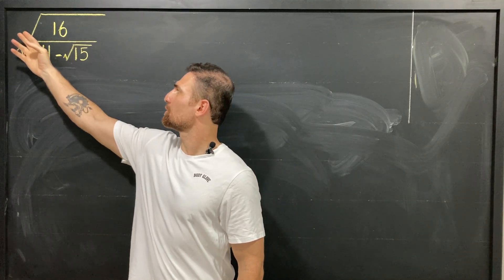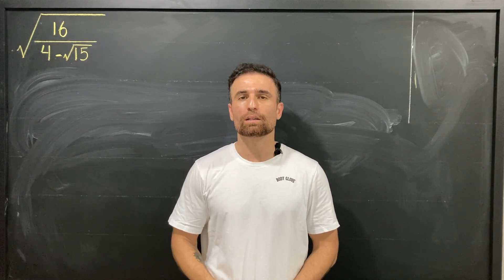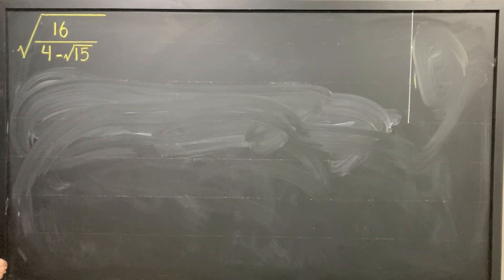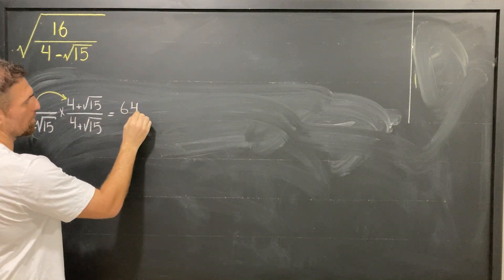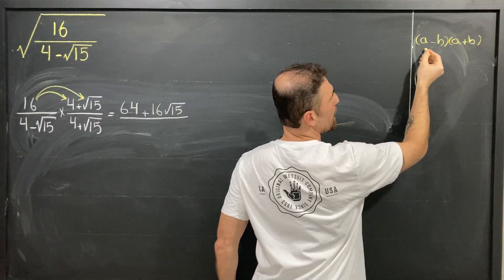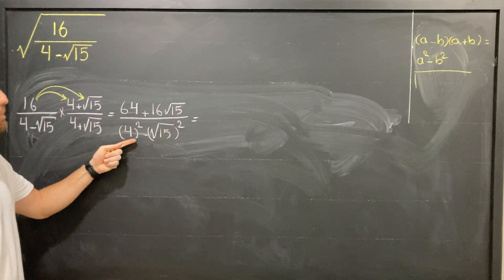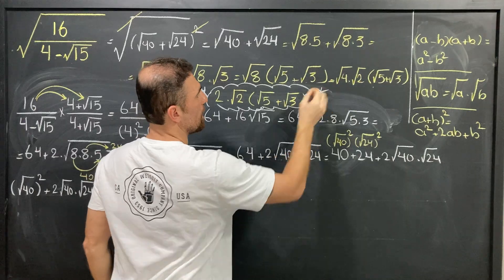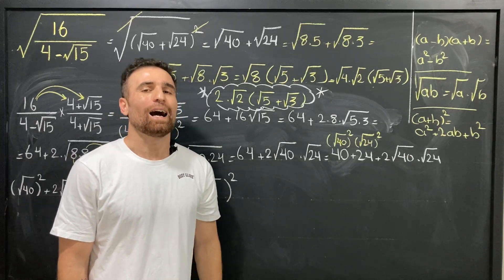Harvard University Entrance Exam Trick | Math Olympiad | Square root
Are you struggling with simplifying radicals? In this video, we'll walk you through a clear, step-by-step solution to a common math problem:  how to simplify \sqrt{\frac{16}{4 - \sqrt{15}}}without a calculator.
This type of question often appears in algebra classes, competitive exams, and aptitude tests.
We'll explain the key algebraic identity needed to solve this problem efficiently, helping you understand the logic behind each step. Whether you're a student looking to improve your math skills, a tutor seeking teaching examples, or just someone who loves solving math puzzles, this video is for you!
In this video, you'll learn:
How to simplify \sqrt{\frac{16}{4 - \sqrt{15}}} without a calculator.
The algebraic identity to simplify \sqrt{\frac{16}{4 - \sqrt{15}}} without a calculator.
Tips for solving similar math problems